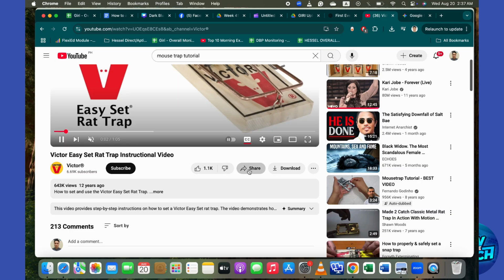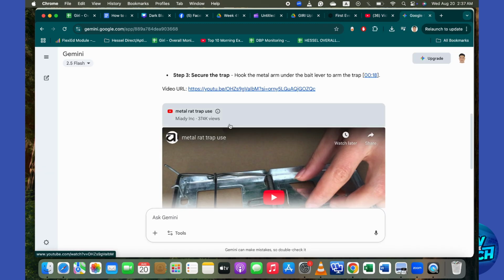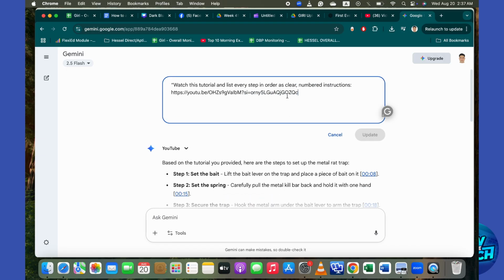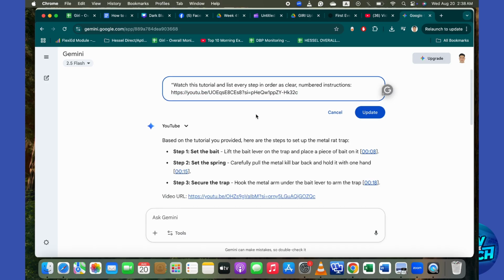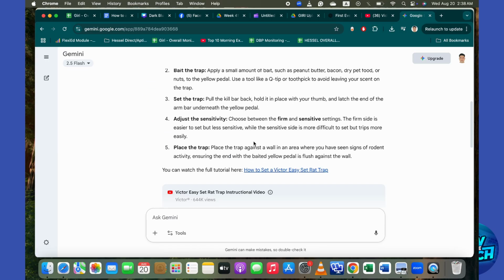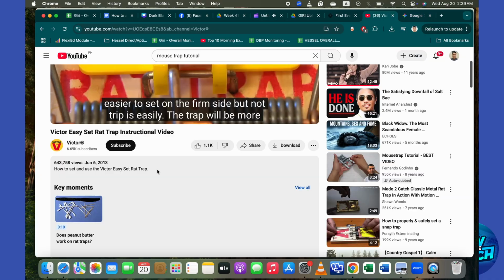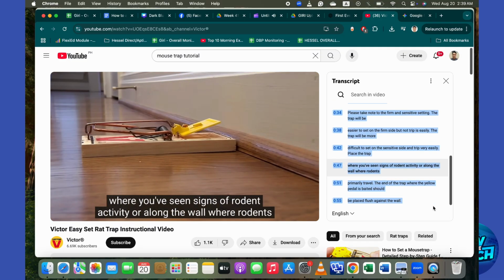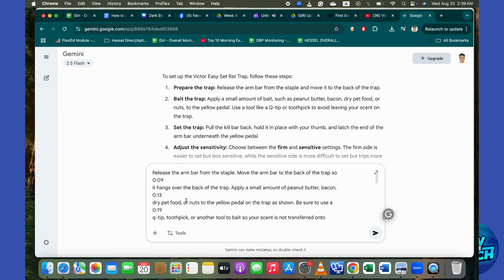How to ask Gemini to list all steps in a tutorial video